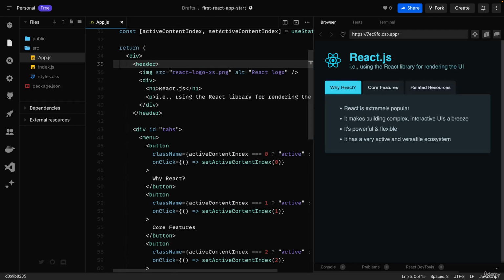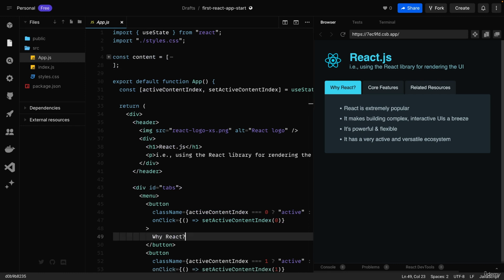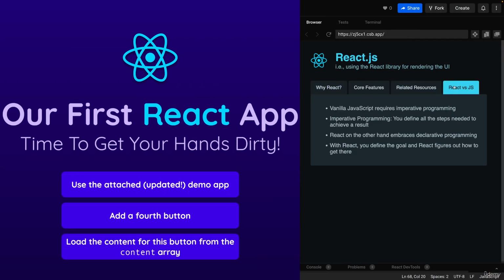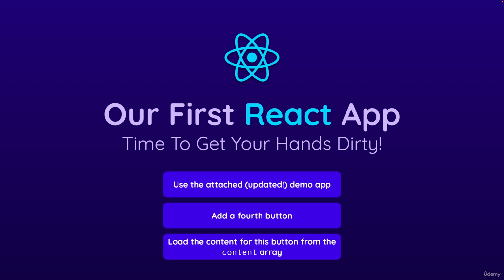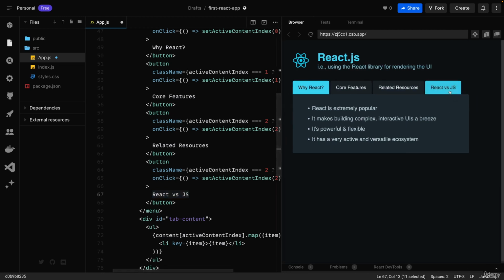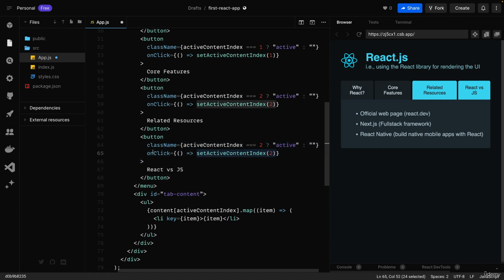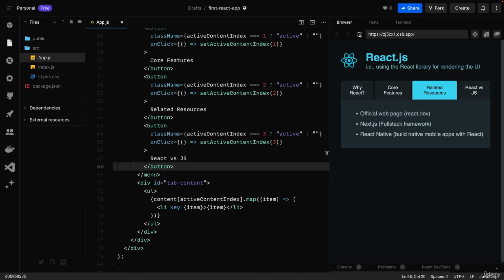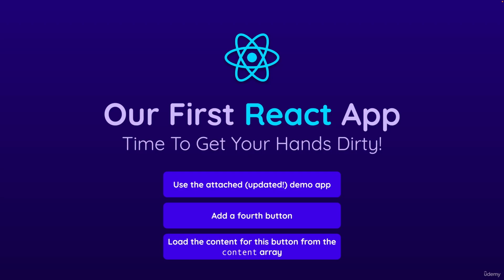#4 Tùy chỉnh dự án React đầu tiên